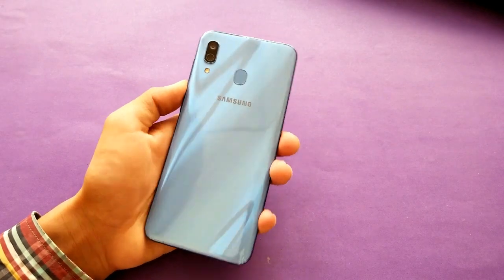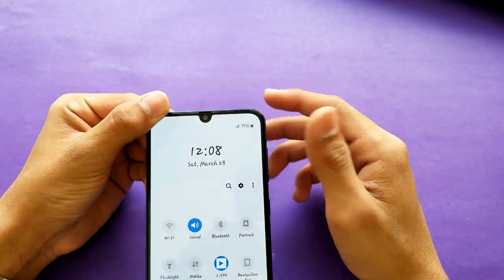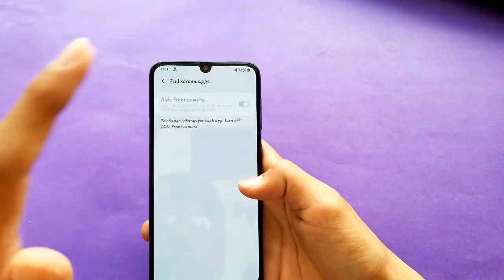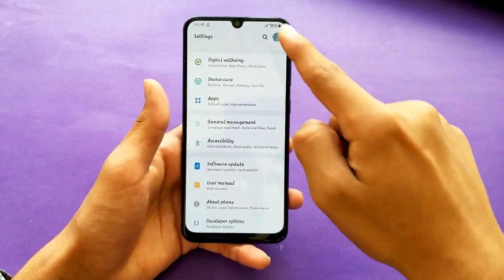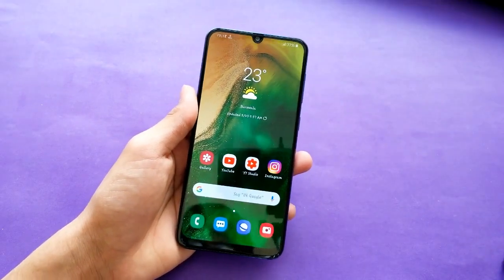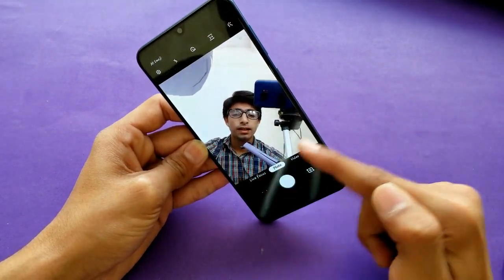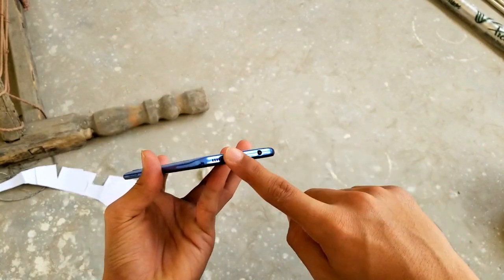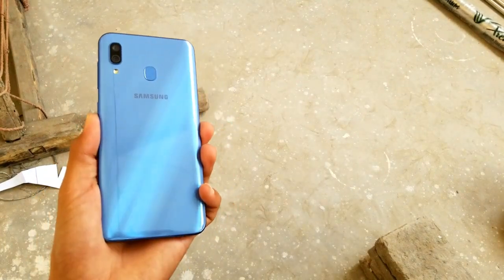Samsung Galaxy A30 - Full Review! - (HD)